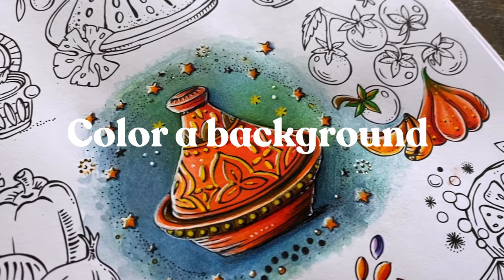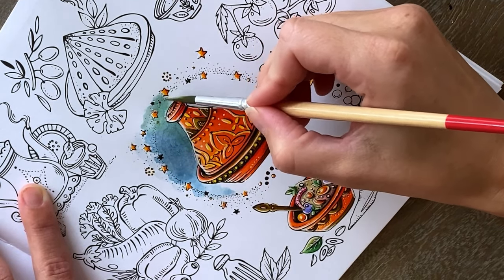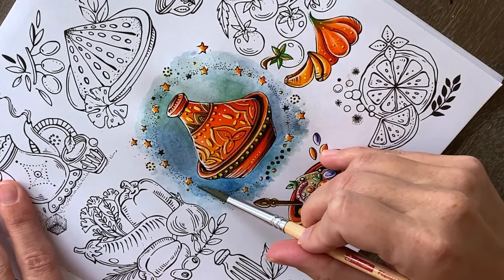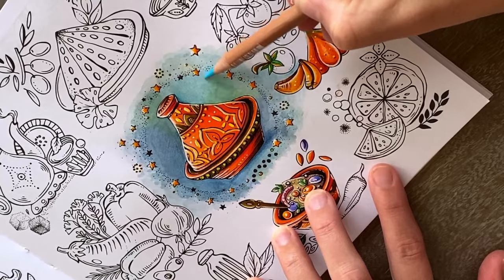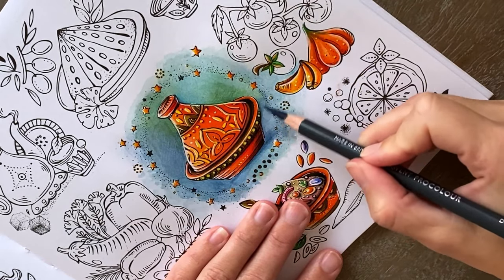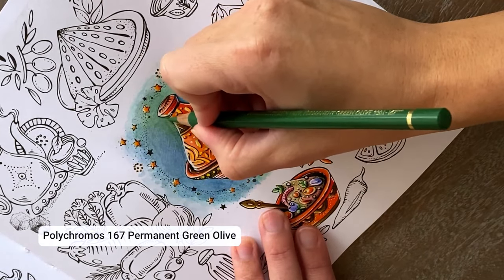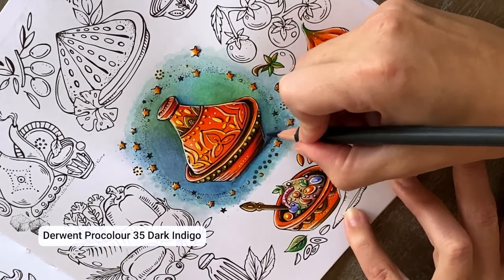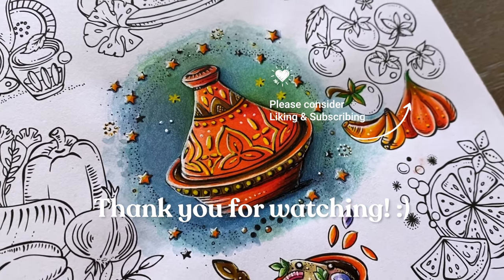Easy background coloring tutorial ✨ + what I discovered! Rita Berman - Meine Reise durch Afrika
Hey you! You can also do this with only colored pencils instead of adding a first layer of watercolors. Feel free to recreate this and tag me in your colorings so I can see your results! ♥️😊 I’m happy to answer any question you have!

*Coloring Book*
Meine Reise durch Afrika from Rita Berman

*Liking my content?*
If you wish to support me & my channel so I’ll be able to keep providing you with content 🧡

Winsor & Newton Cotman Watercolor Palette
Polychromos Pencils

Winsor & Newton Cotman Indigo Blue
Winsor & Newton Cotman Prussian Blue
Winsor & Newton Cotman Hooker’s Green

Luminance 181 Light Malachite Green
Luminance 671 Chrysocolla Blue
Prismacolor PC919 Non-Photo Blue
Derwent Lightfast Turquoise Green
Derwent Procolour 35 Dark Indigo
Luminance 220 Grass Green
Polychromos 167 Permanent Green Olive
Polychromos 276 Chrome Oxide Green
Polychromos 199 Black

White Sakura Gelly Roll
White Posca Pen
Yellow Posca Pen
Paint Brush Talens size 6

Raquel from Teacupsandart

* Background Music from YouTube Library